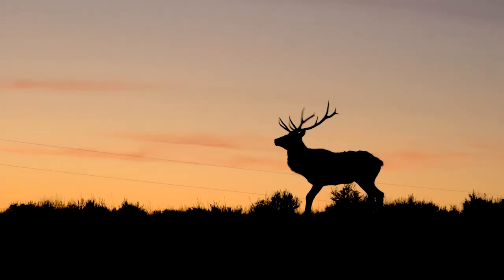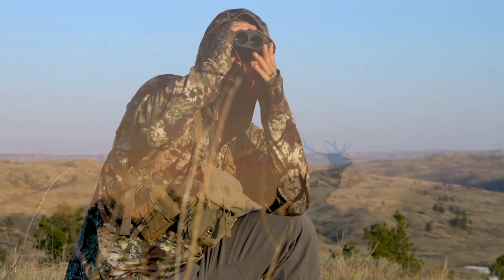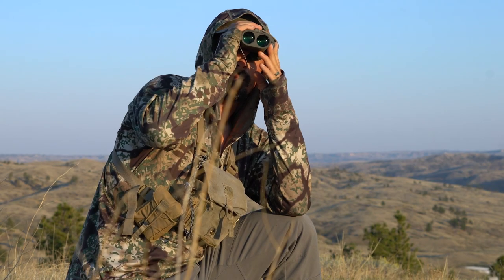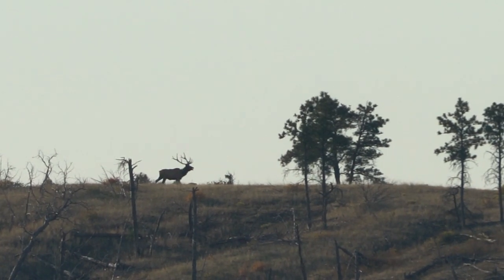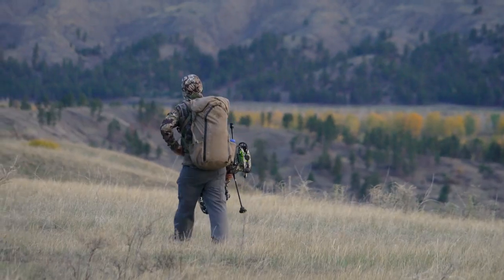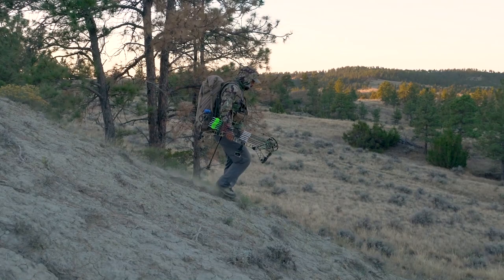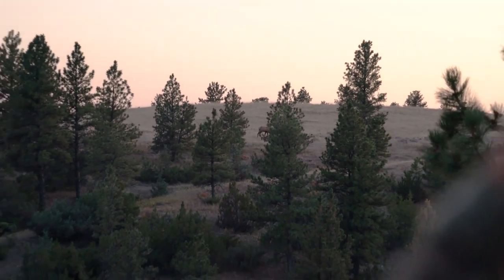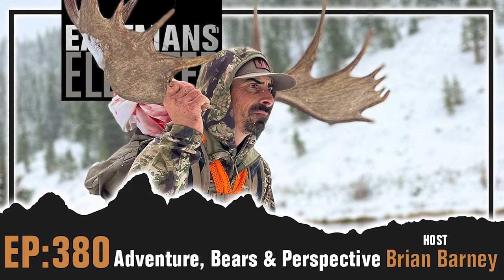Adventure, Bears and Perspective Solo With Brian Barney | Eastmans' Elevated Podcast #380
In this episode of Eastmans' Elevated hunting podcast, Brian sits down for a solo podcast. He talks about his upcoming super-adventure out of the country. He goes into hunting different species in different habitats and how it makes him a better overall bowhunter. Then he dives into the thrill of spot and stalk hunting for bears in the spring. He lays out all the knowledge on this one including season, habitat, tactics, safety and the stalk. After that he wraps up with what living a meaningful life means to him and how he can continue to improve. This is a great solo episode of EE.

SAVE 20% on your Black Rifle Coffee club order, USE CODE: Brian

Eastmans' TagHub the ultimate hunting research tool! It's digital, customizable with over 500,000 data points